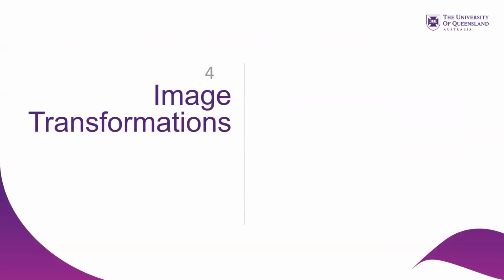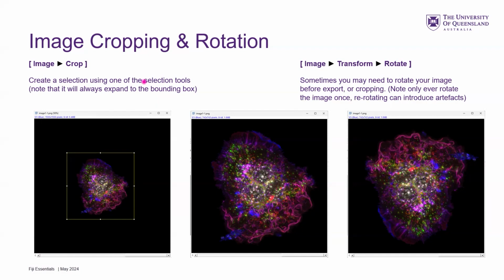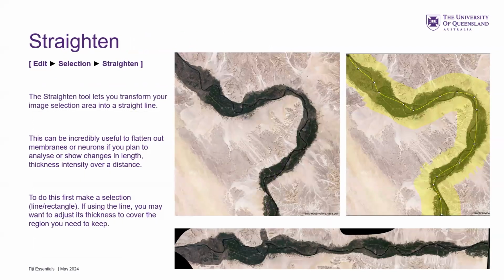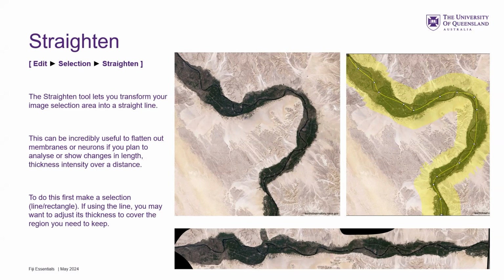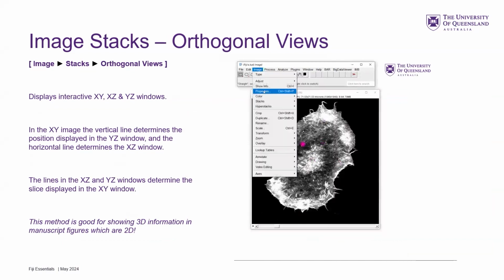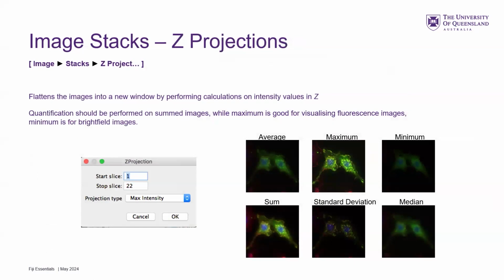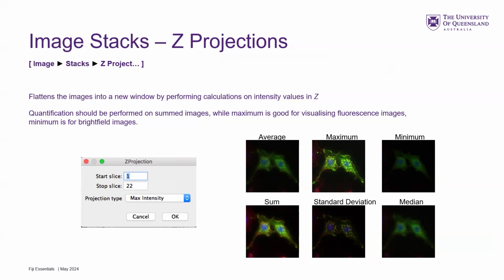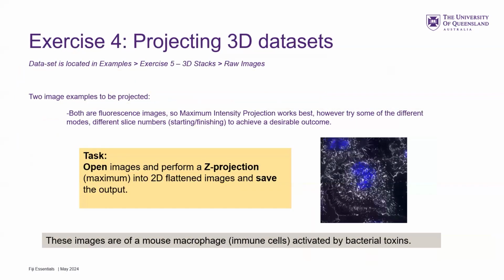FIJI Essentials Workshop May 2024 - Part 4 Image transformations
This video is part 4 of a 6 part series covering a workshop titled Fiji Essentials ran at the University of Queensland on 15th May 2024.

This video covers how to perform basic image transformations such as cropping, rotating, straightening images as well as 3D manipulations such as reslicing, orthogonal views, montages and Z projections. The full copy of the slides and content are available

The workshop was presented by Dr Nicholas Condon a CZI Imaging Scientist and Senior Microscopist at the IMB Microscopy Facility in Brisbane, Australia.